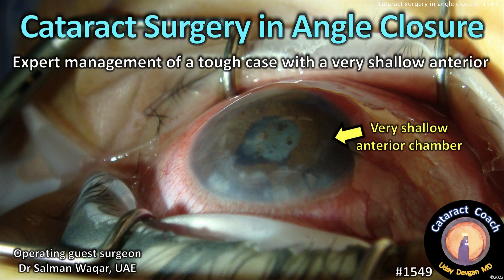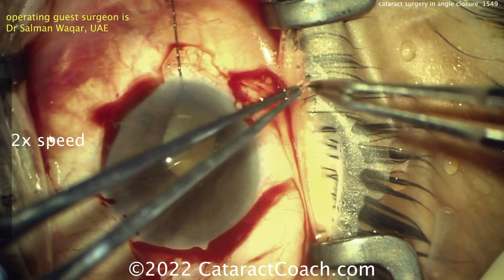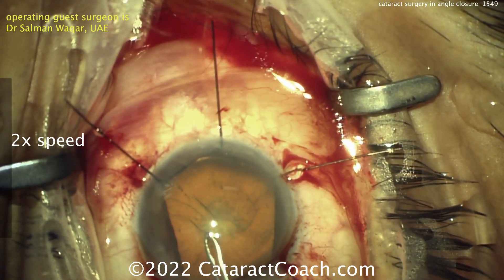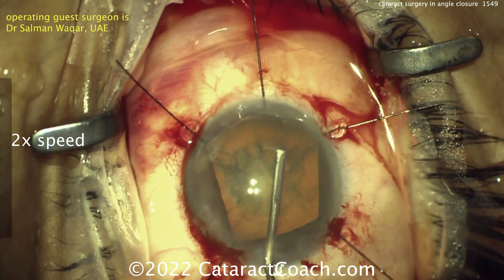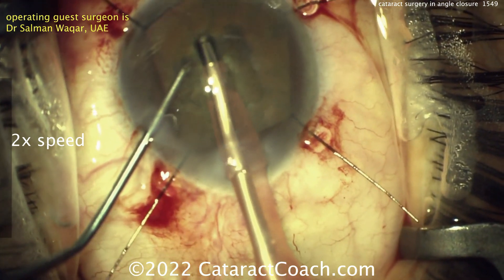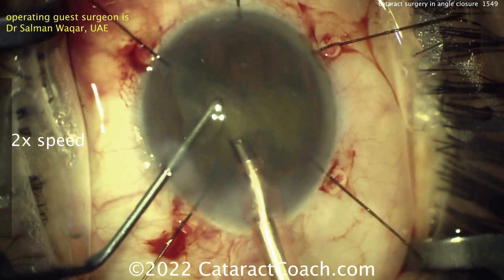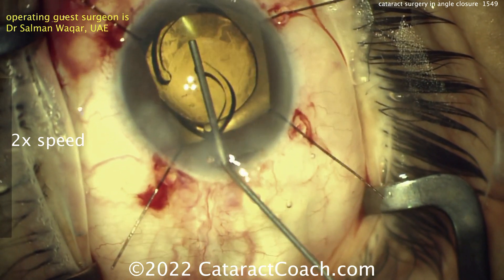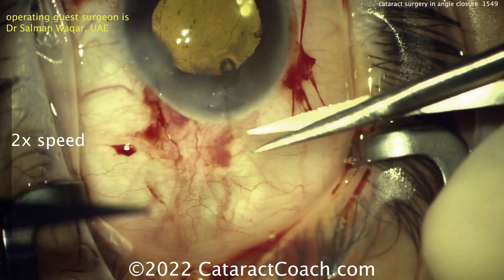CataractCoach 1549: cataract surgery in angle closure glaucoma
Cataract surgery in the setting of angle closure glaucoma is very challenging because the anterior chamber is very shallow, the iris may be ischemic, the pupil will be small, and there could already be underlying optic nerve damage to limit the post-op vision. Cataract surgery is also very helpful in cases of narrow angle glaucoma or angle closure glaucoma since we remove the 4-5mm thick human lens (the cataract) and replace it with a man-made lens (the IOL) which is about 1 mm thin. This allows the narrow angle to instantly widen to a normal, wide open angle and it makes the anterior chamber deep. This video shows our guest surgeon's approach to performing cataract surgery in the setting of angle closure glaucoma. I am certain that you will learn a lot of valuable lessons from this video.